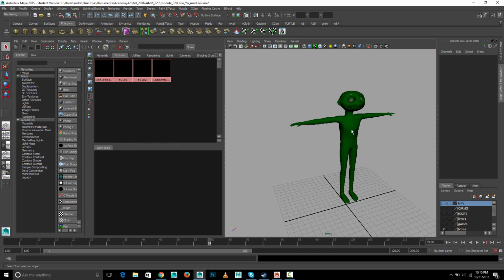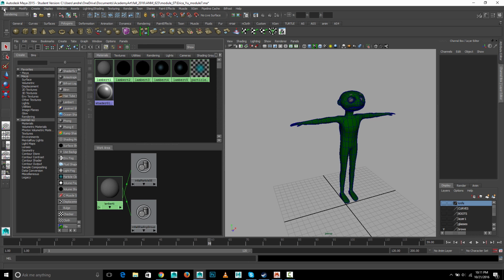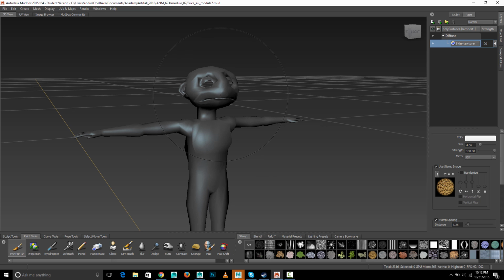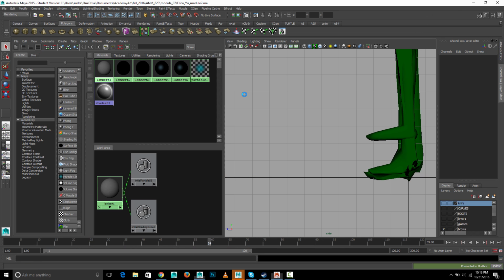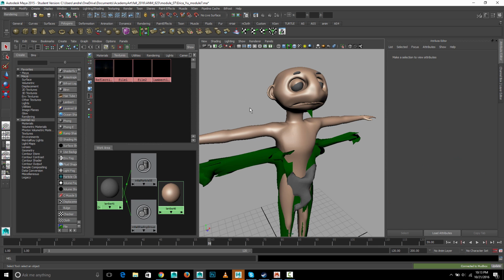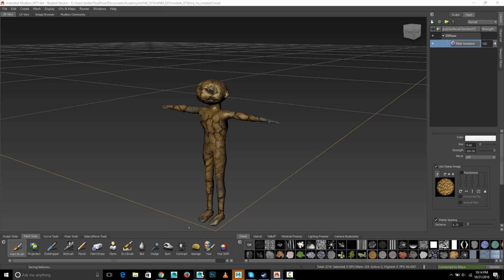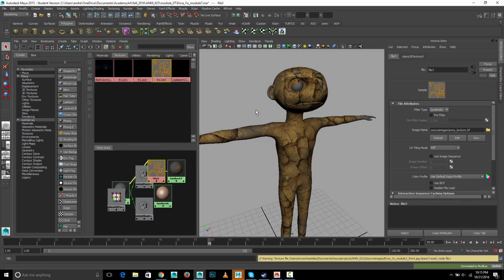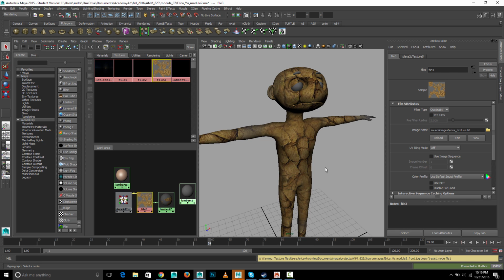anm 623 green problem mudbox export texture